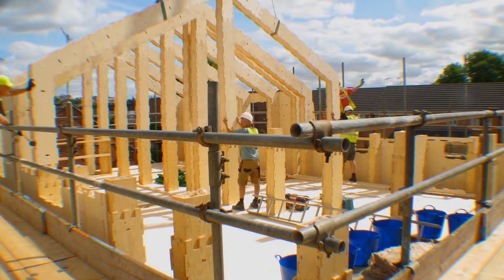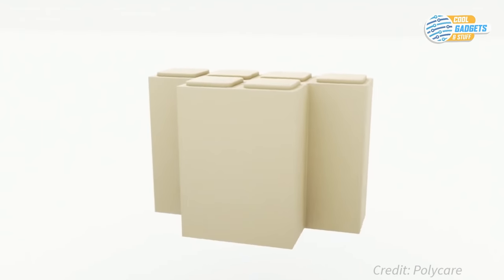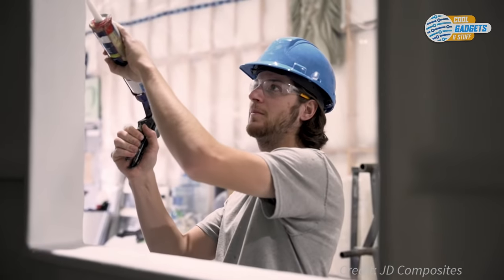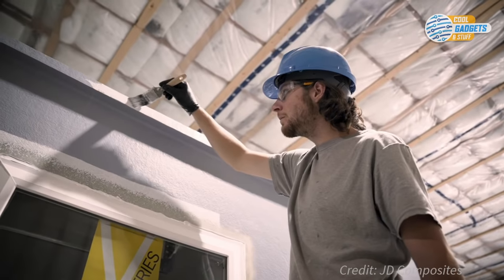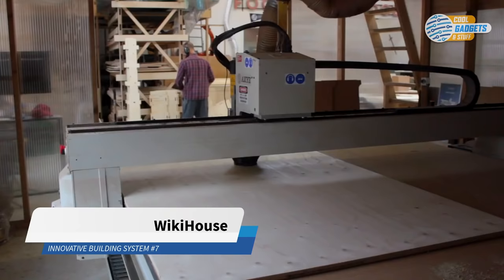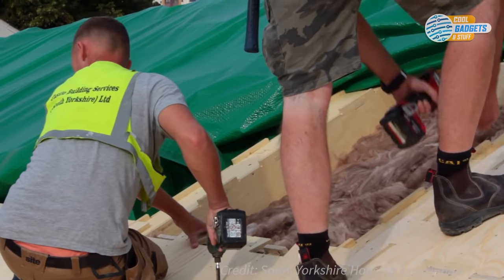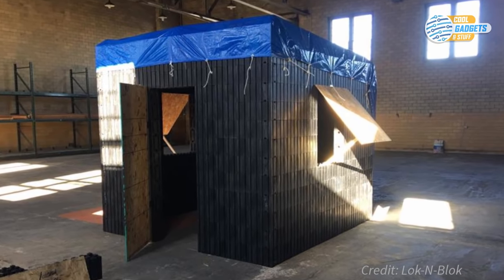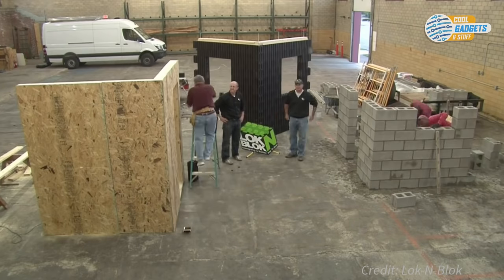5 Innovative BUILDING SYSTEMS for your house #7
0:00 ➤ Intro
0:30 ➤ Polycare
2:37 ➤ JD Composites
4:27 ➤ Woodpecker WPC
6:42 ➤ WikiHouse
8:31 ➤ Lok-N-Blok